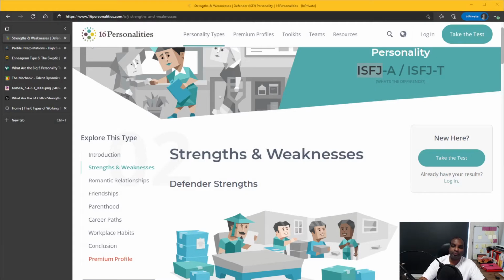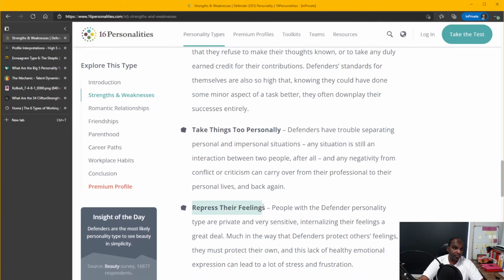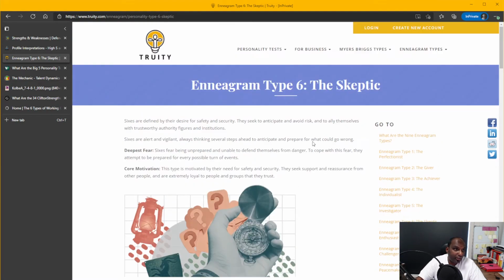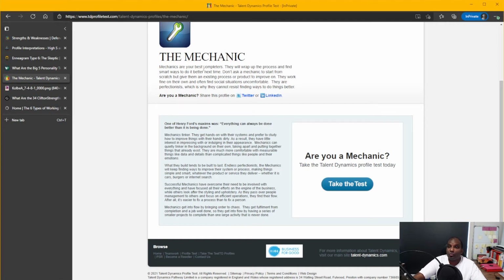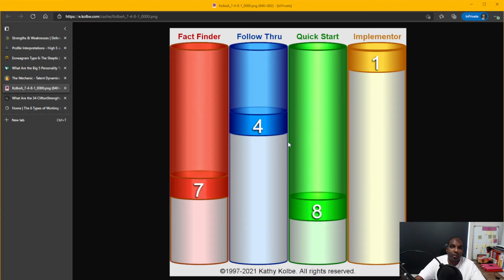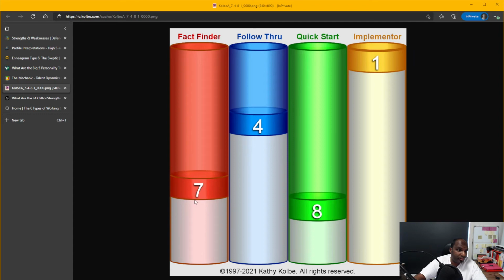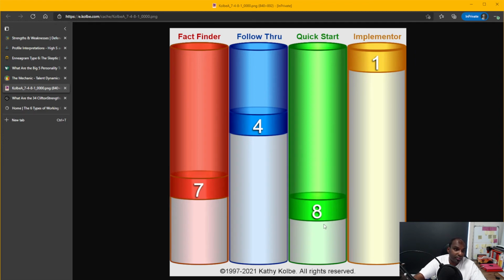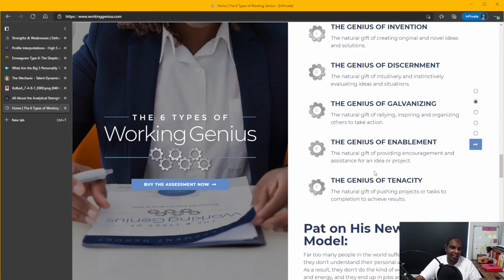S01 - E09 - How to analyse your strengths and leverage them in your career and life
In this episode we go a bit deeper with analysing your strengths and from the various data points you got information from the SWOT analysis you've done previously.